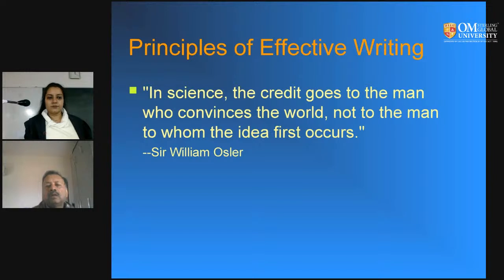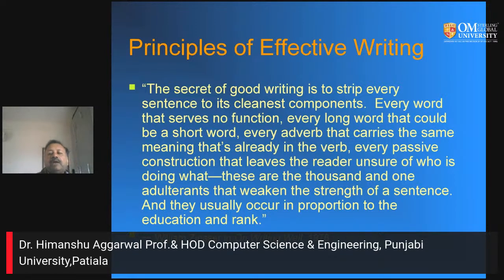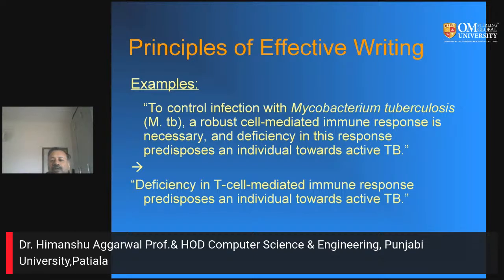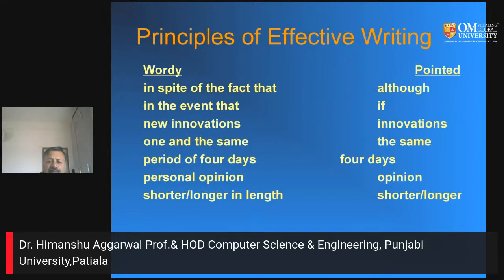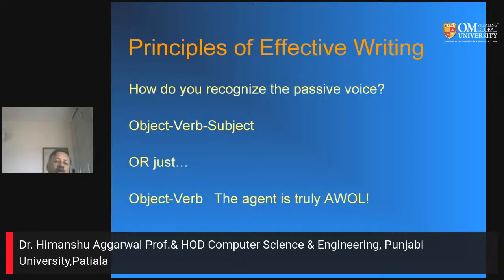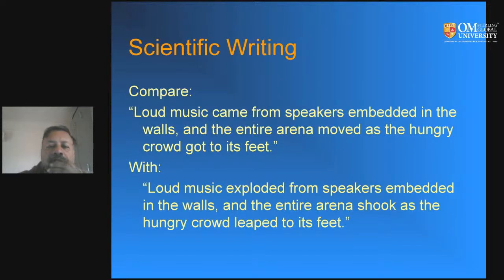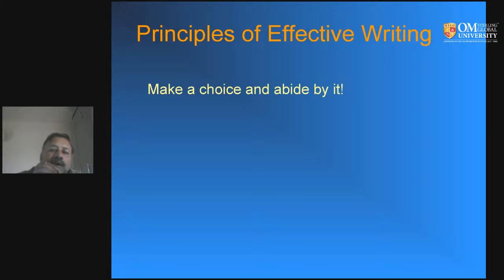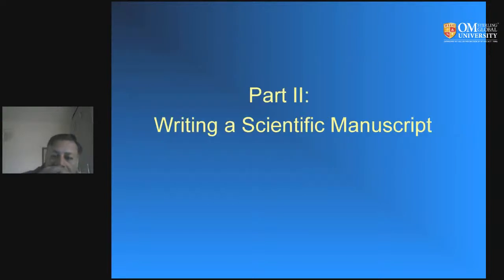Technical Research Writing